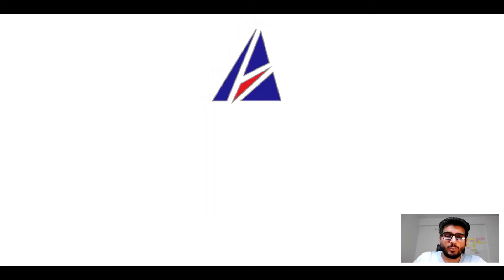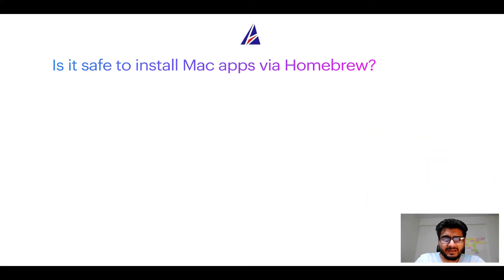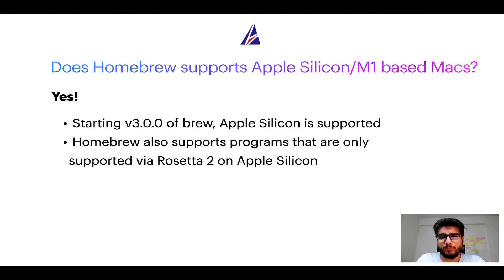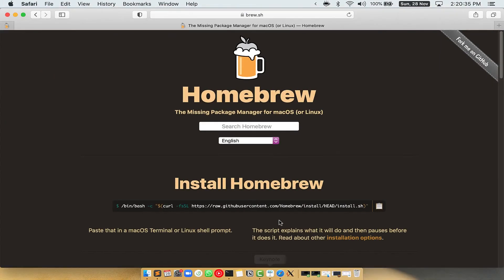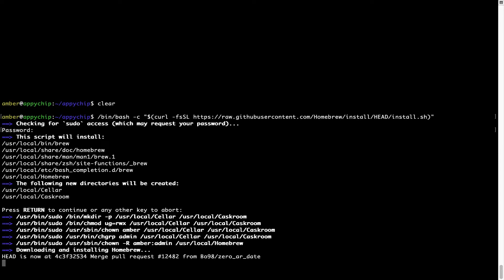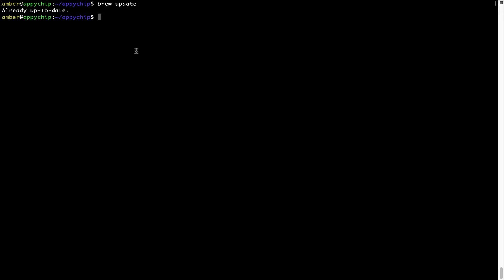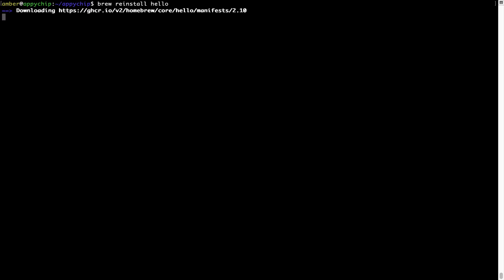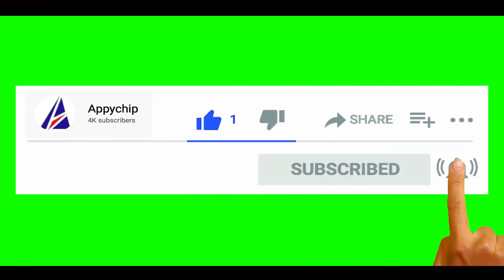Download & install maven@3.3 on Mac OS (Big Sur, Monterey, Catalina, Mojave) via Homebrew / brew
In this tutorial video, we will show you how to download, install, reinstall and repair 'maven@3.3' using 'brew' package manager ( or simply Homebrew ). Brew works on all supported versions of Mac OS X.

Description of maven@3.3 program/app: Java-based project management